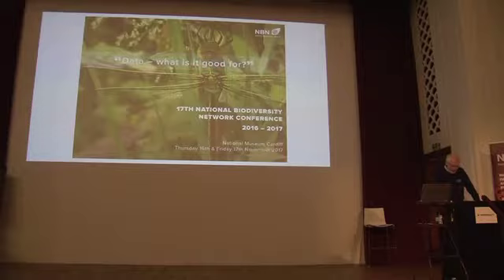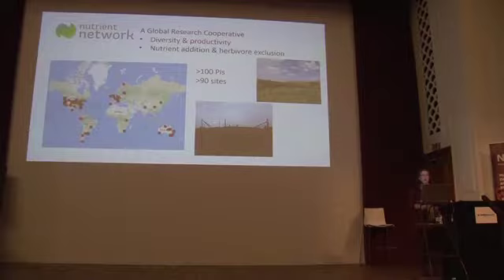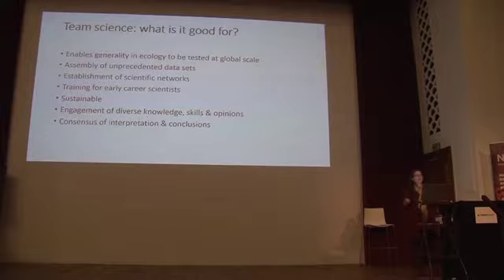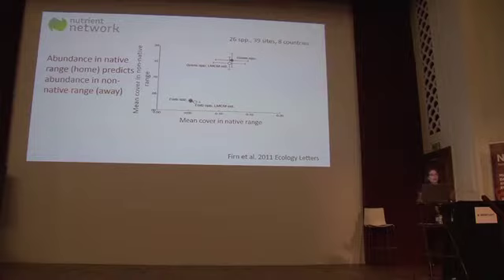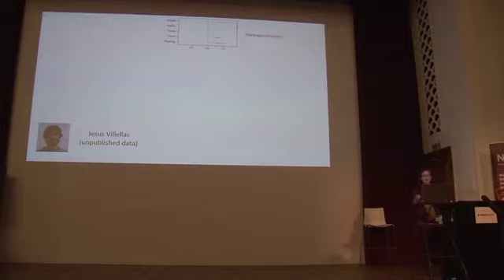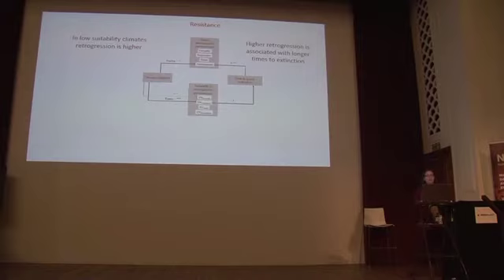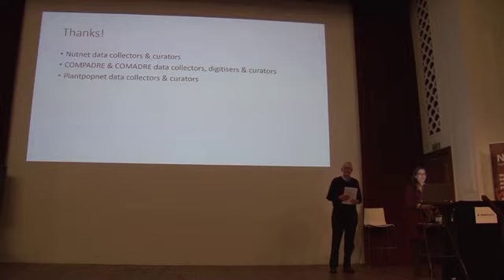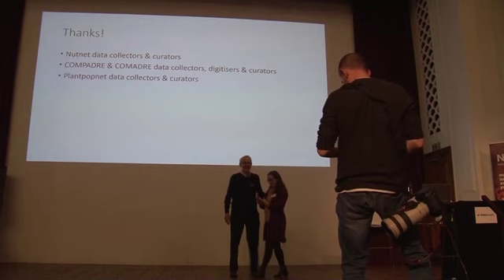Presentation 18 Sir John Burnett memorial lecture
NBN Conference 17th November - Professor Yvonne Buckley delivers the John Burnett memorial Lecture